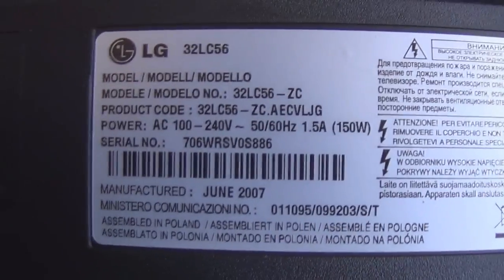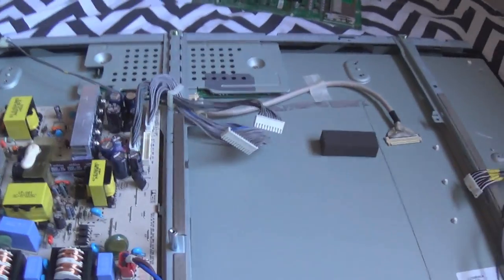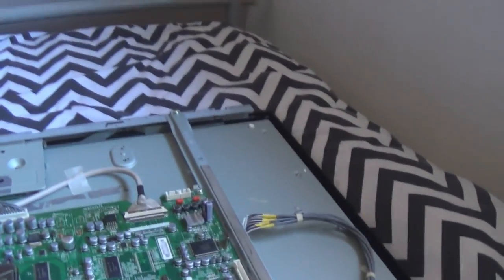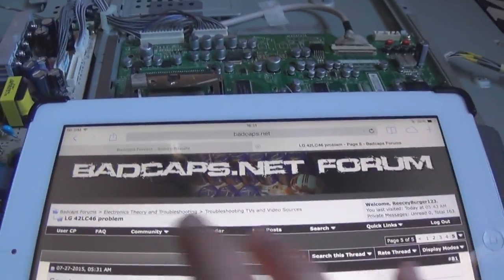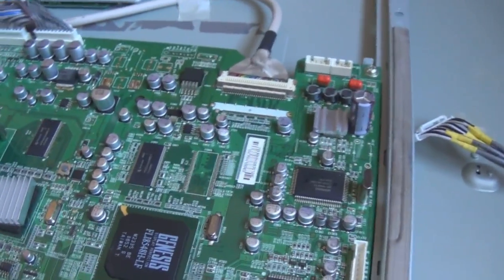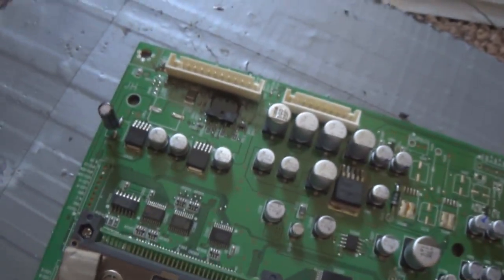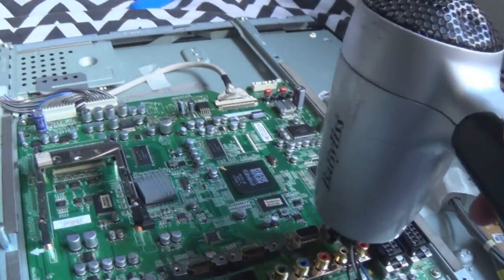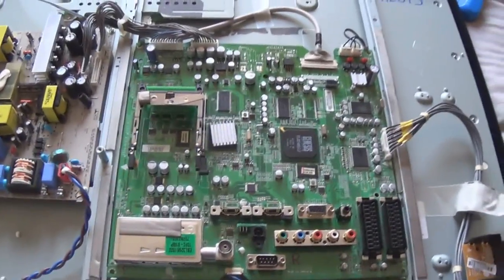Lg Lcd Tv Flickering Screen Repair